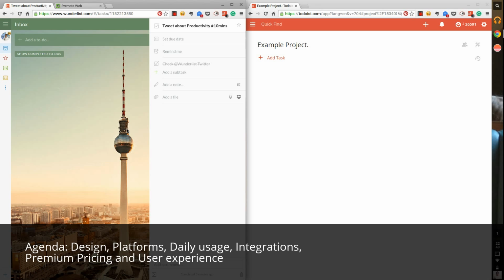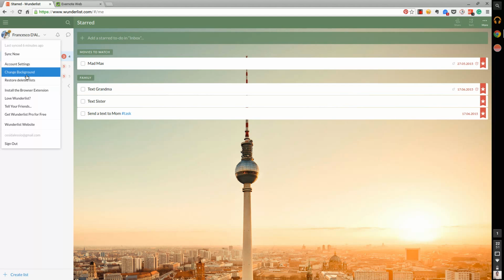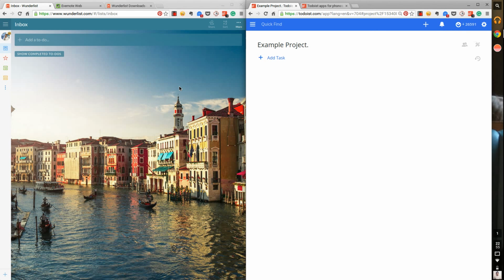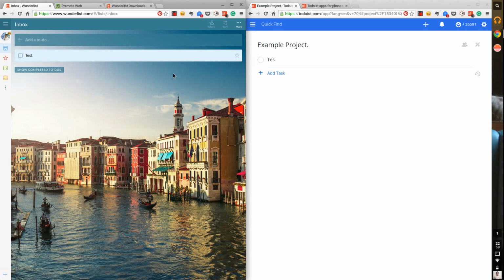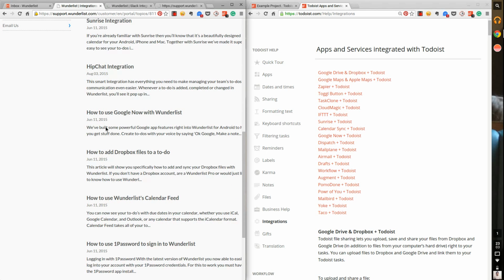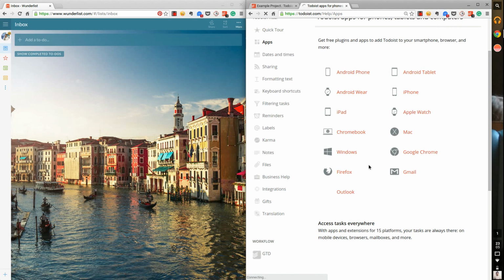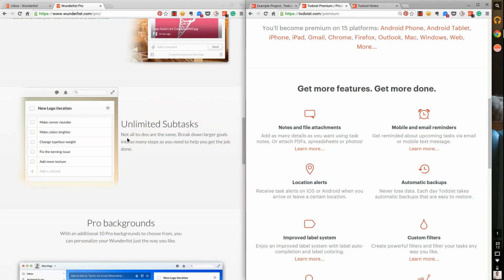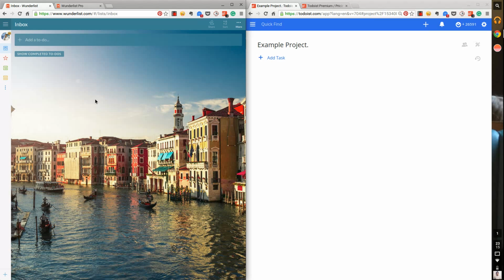Todoist vs Wunderlist: In-Depth Review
Hello, I'm Francesco D'Alessio, a workflow and lifestyle YouTuber. I'm 21.
Teaching productivity tools and techniques in a simple manner.

Suggest episode names on Twitter:
@FrancescoD_ales and I will answer them

Thanks,